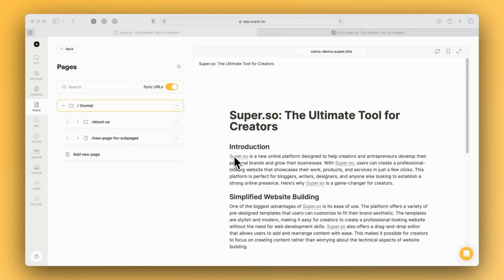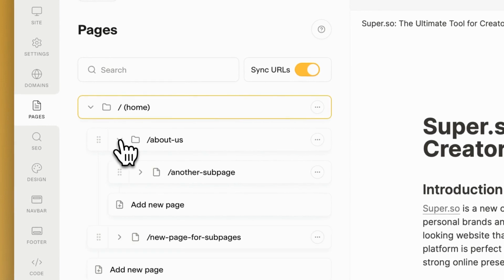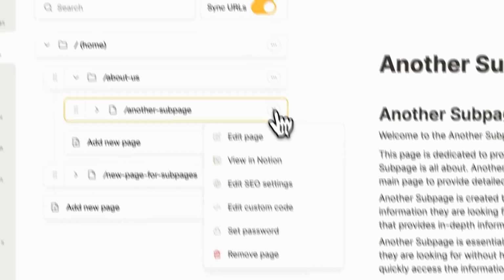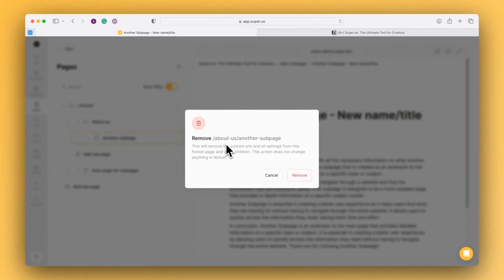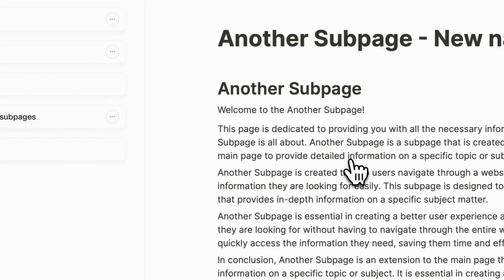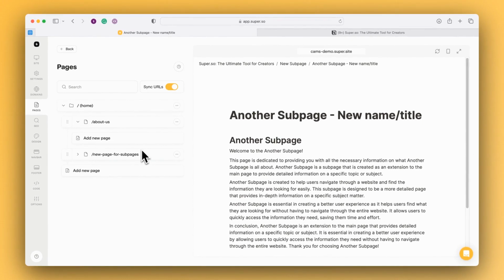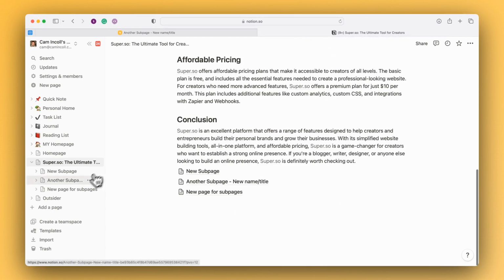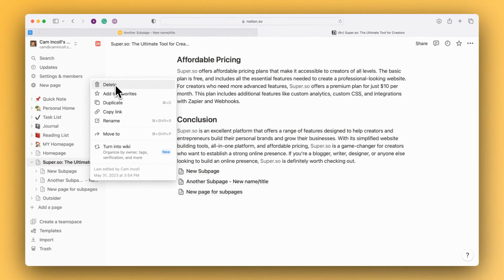How to remove pages from your Super site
Sometimes in the course of managing our site, we need to remove a page from the site, and that's really easy to do. Just go to the pages section of the super dashboard, navigate to the page that you want to remove. Click on the page to double check that this is the right one, and then click on the three dots next to the page and select remove page.

This will remove this page and any of its children as well. Now click remove and the page is gone. Now, I haven't removed this page from Notion yet, which means that Super will find this page again and add it back to the site because Sync URLs is turned on. So what I also need to do is go back into my Notion account, find that subpage, and then remove that as well.

By removing the page from Notion as well, we prevent the page from automatically being added back into super.